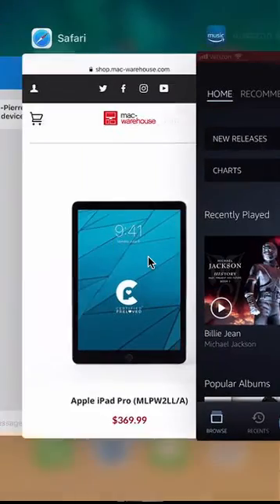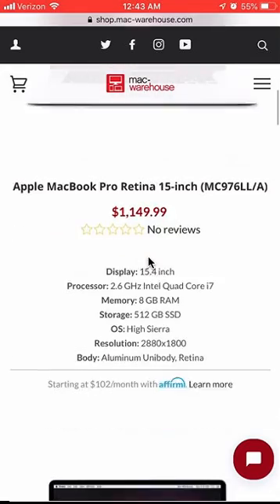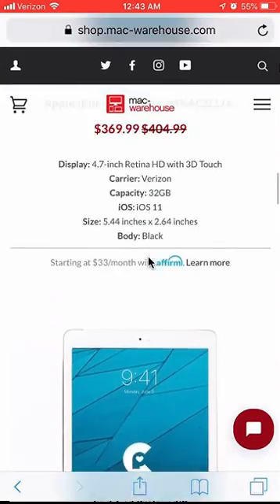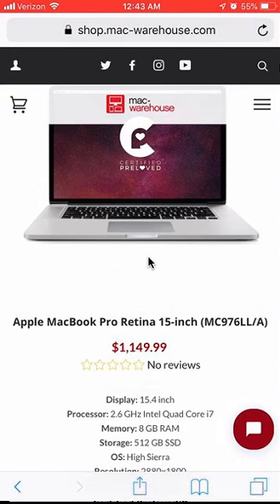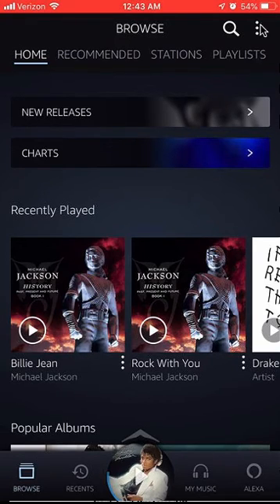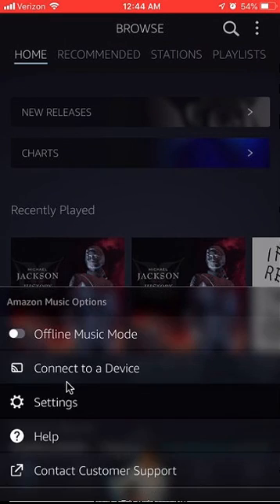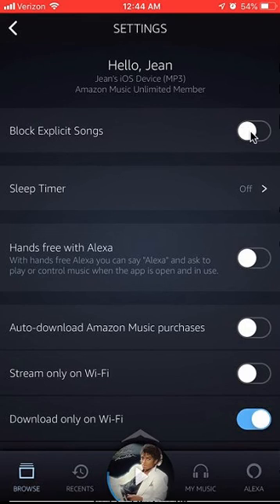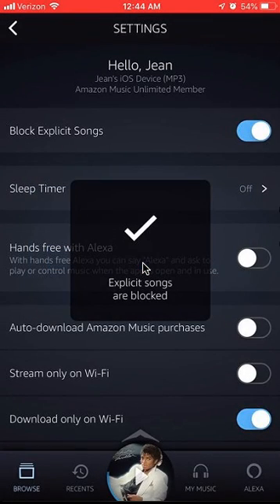How To Block Explicit Songs Amazon Music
This video shows How To Block Explicit Songs Amazon Music.

Amazon
- Amazon Music Unlimited 3-Months For Only $0.99